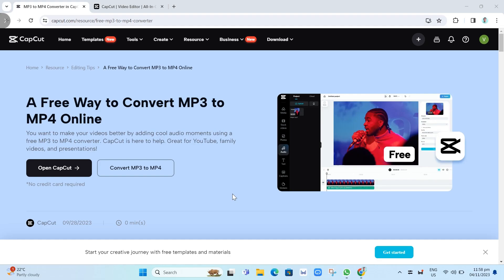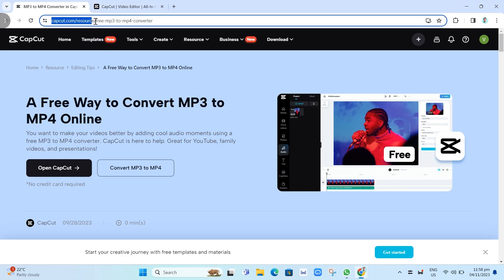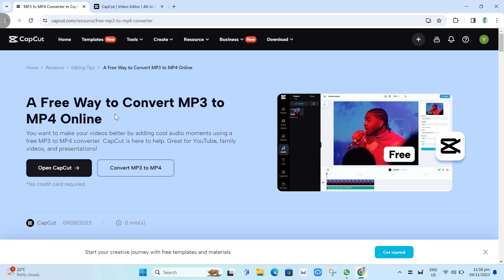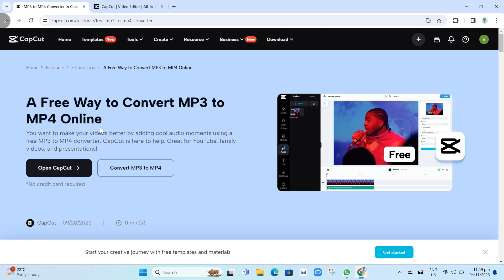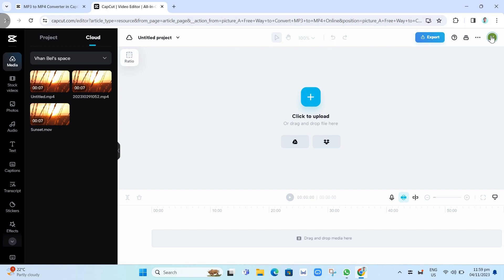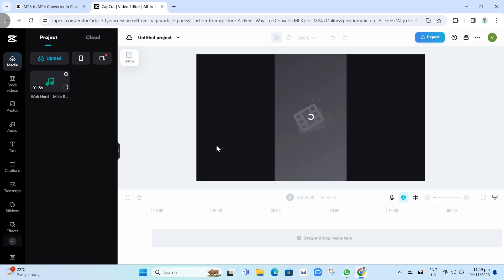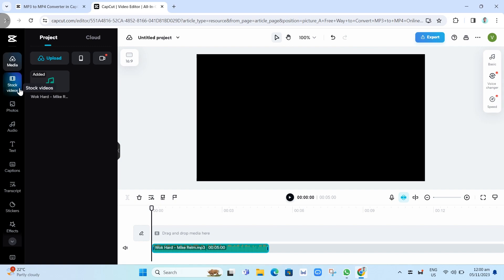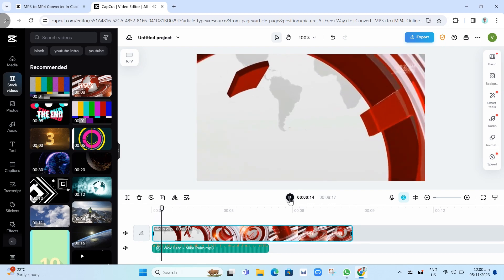How To Convert MP3 To MP4 Free With Capcut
In this video you will learn how to convert mp3 to mp4 free with Capcut.